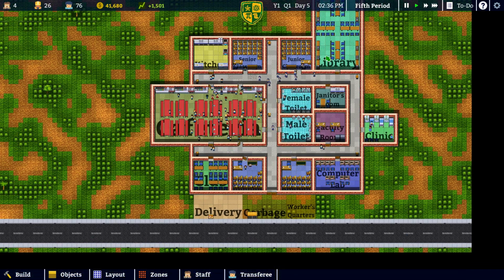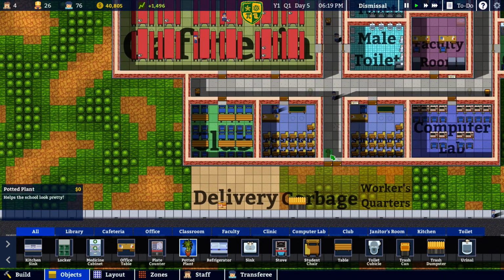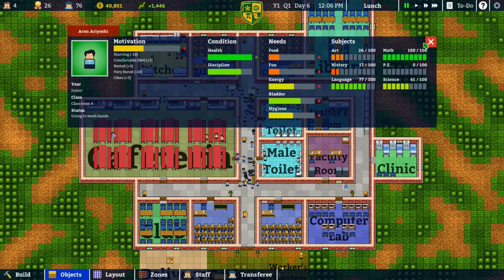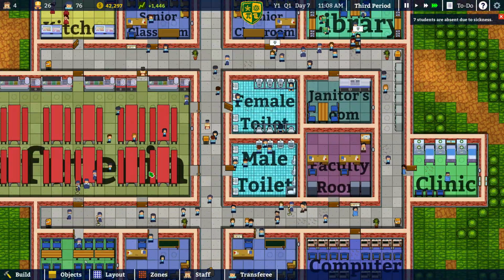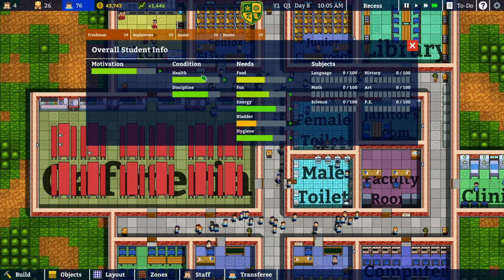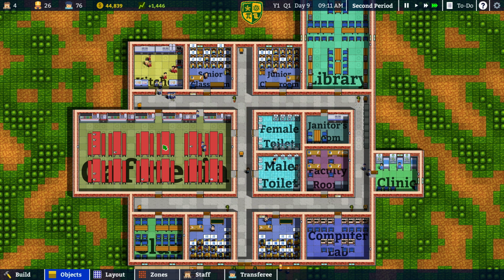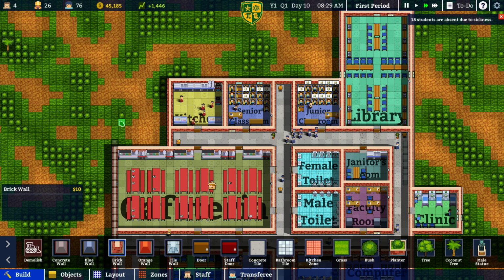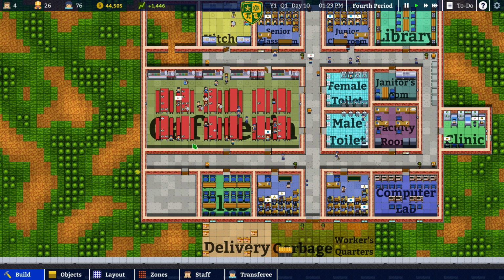Noodling Around : Let's Play Academia School Simulator EP03 – Early Alpha School Sim Gameplay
Academia School Simulator is an early alpha High School simulator released in September 2017 by Squeaky Wheel Games. From the artist of classic game Prison Architect, Academia turns your management skills toward making the best high school you can. Hire teachers, design schools, moniter student performance and health, and do your best to make the best school you can.

Please keep in mind this game definitely has some bugs in it, and with the fast patches it is likely that there will be a break in the save before too long. So while I will do my best to keep this series going as well as I can, if the game crashes and we have to start over, well that's how it is. Let's do our best to have some fun (and maybe learn some tips and tricks) along the way!

While this video series does not count as an Academia review, I will be fairly and critically analyzing the good and bad in my commetary. Perhaps this will count as an Academia walkthrough, as I will make sure to talk through my decisions and try to learn along the way. I love business simulation and tycoon games, and am always excited to see a new entry into that field. Will Academia School Simulator Early Access live up to that standard? Only time will tell!

As always I appreciate any thoughts or comments people want to leave in the comment section below.